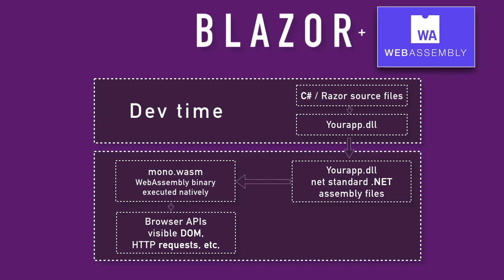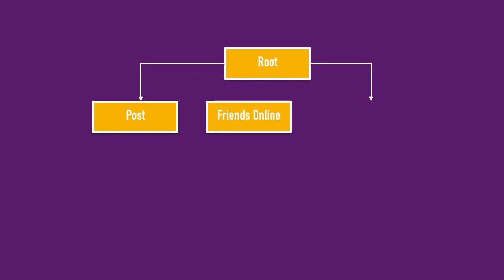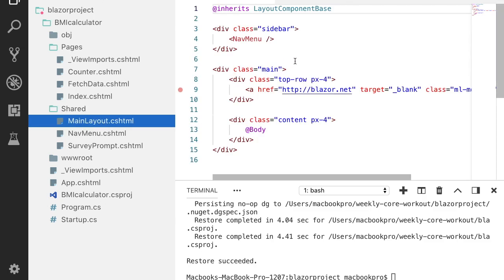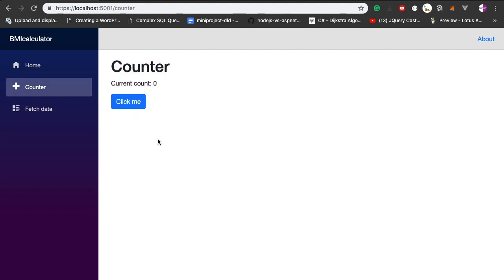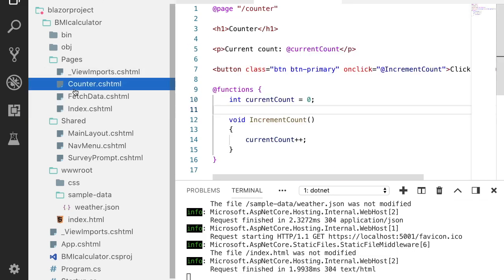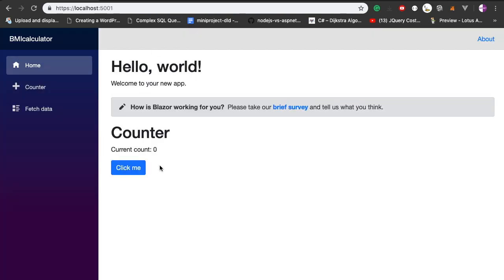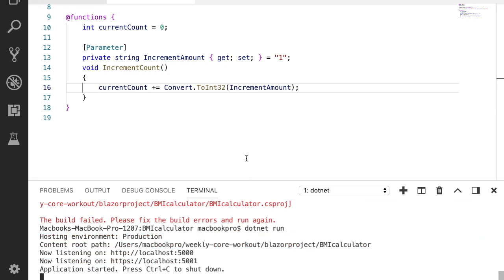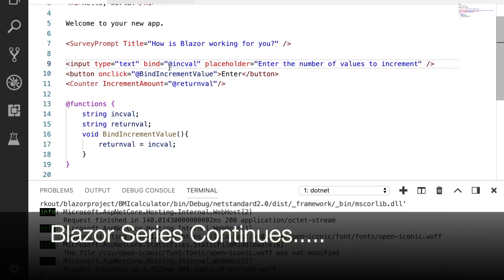Blazor tutorial - SPA framework for .NET developers (Part - 1)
This video is very basic pieces of stuff on the blazor single page application(SPA) framework. This is the first of a three-part episode. The tour of Blazor, an experimental .NET web framework using C# and HTML that runs in the browser using a relatively new standardized web technology called web assembly.

0:33 Intro
2:18 Blazor Architecture
3:25 Blazor Features
4:11 Components in Blazor
7:45 Creating new Blazor App
8:10 Anatomy of Blazor App
12:32 Dissecting the Counter component
16:35 Parameters in Blazor
19:10 Data binding in Blazor
23:10 Event Handler in Blazor